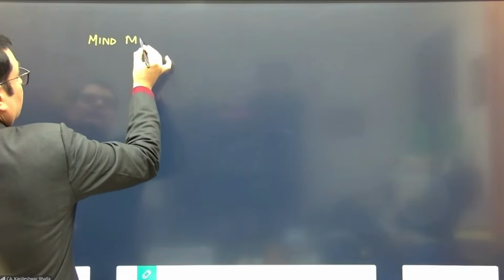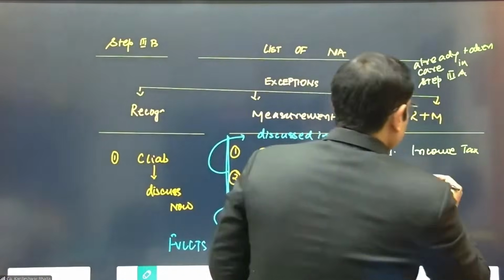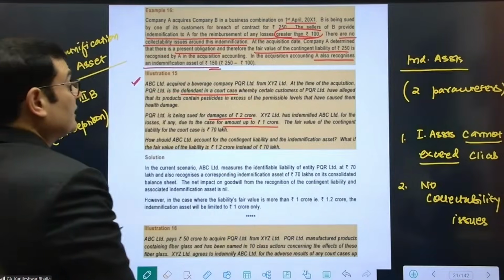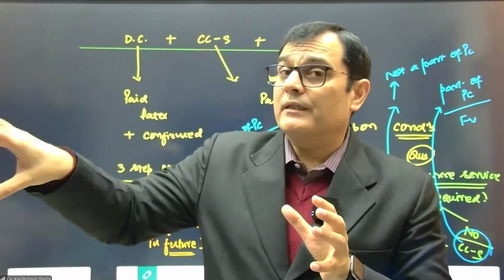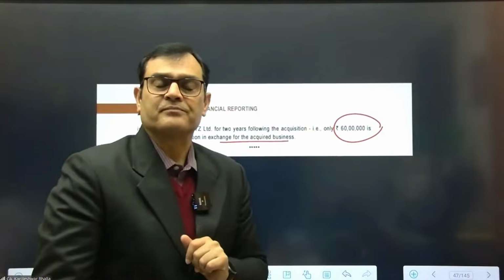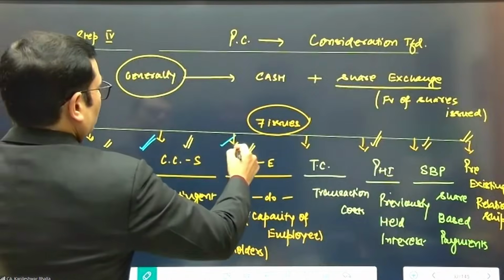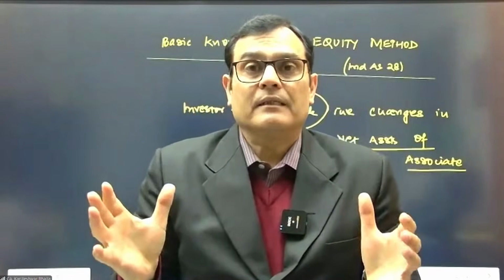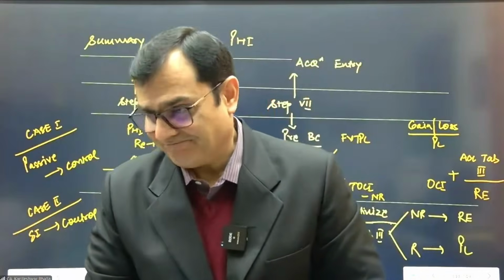Final Paper 1: FR | Topic: Ind AS 103 : Business Combinations | Session 1 | 18 Dec, 2025